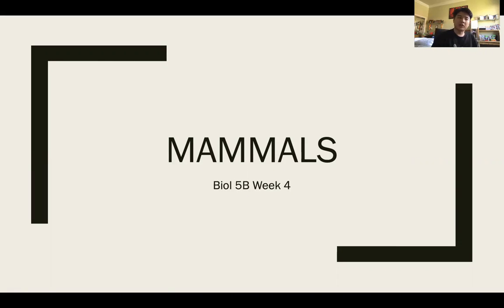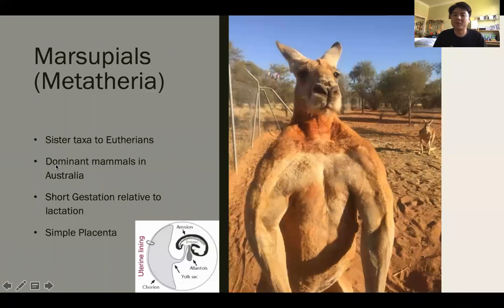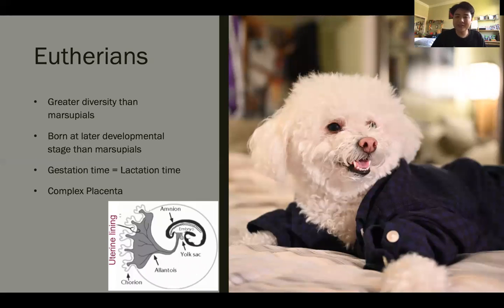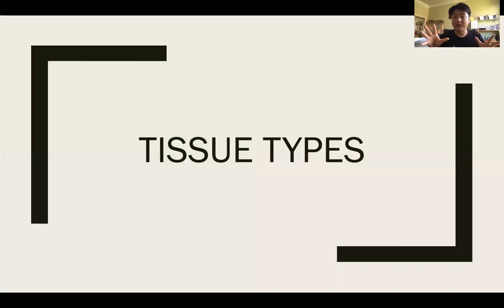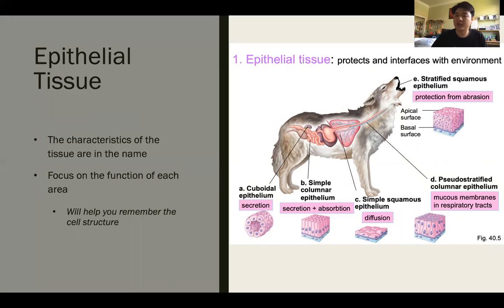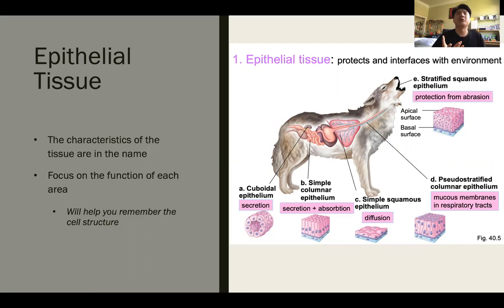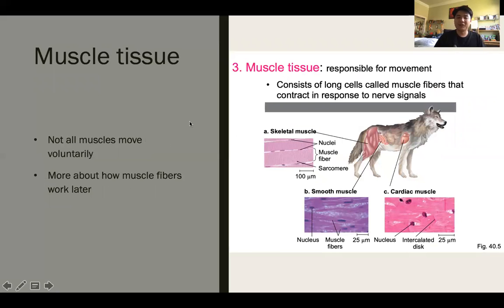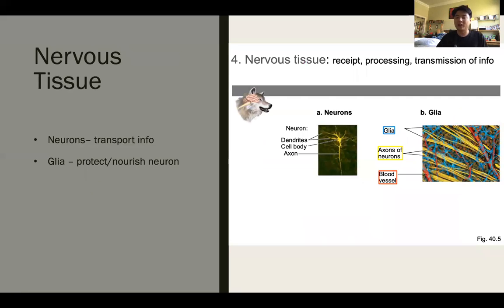BIOL 005B (Redak) Week 4- Mammals